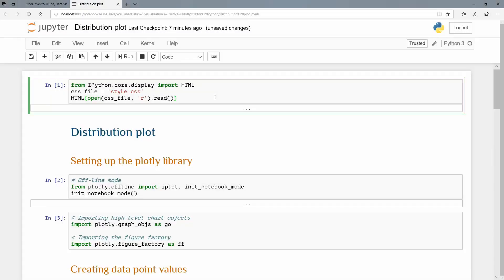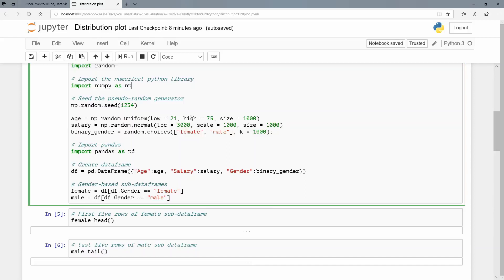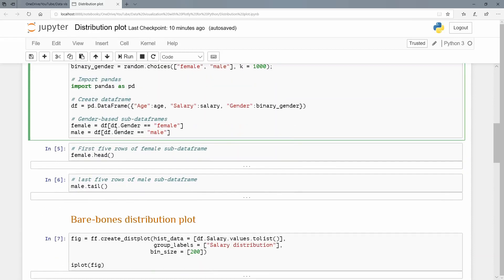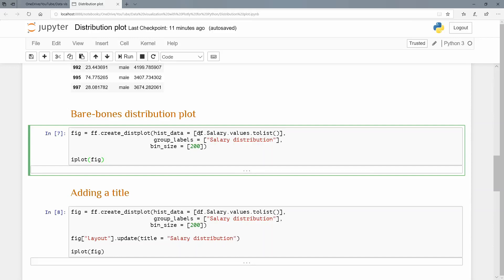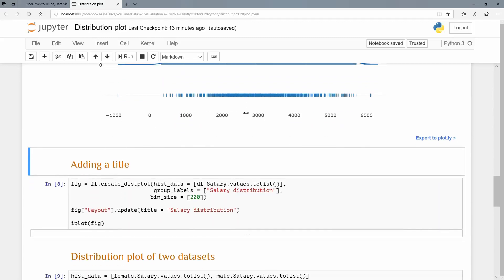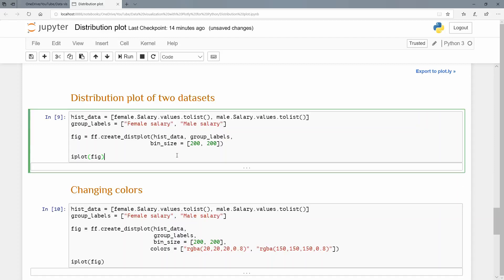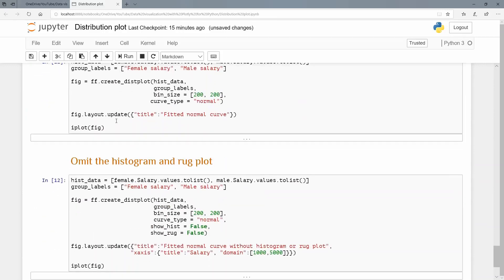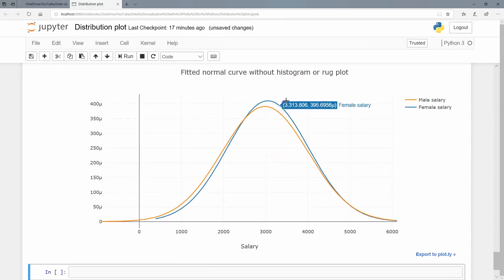Statistics: Distribution plots using Plotly for Python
"In this tutorial I take a look at distribution plots in Plotly.  They actually combine three plots into one.  The first being a normal histogram, in which we can state the bin size.

The second is a kernel density estimate that can be changed into a normal curve.  The last is a rug plot, which shows each data point value on the x-axis."